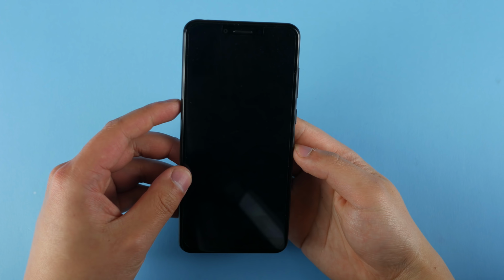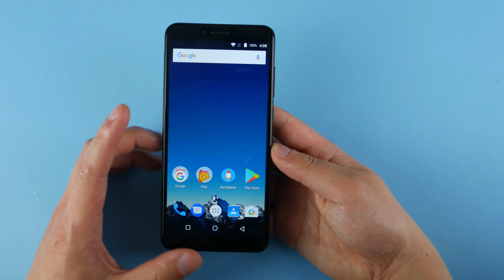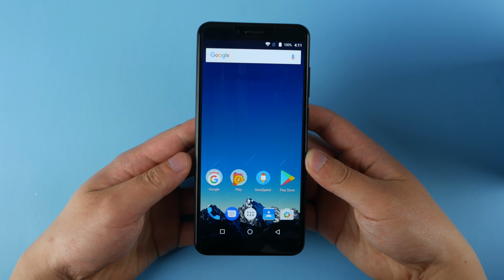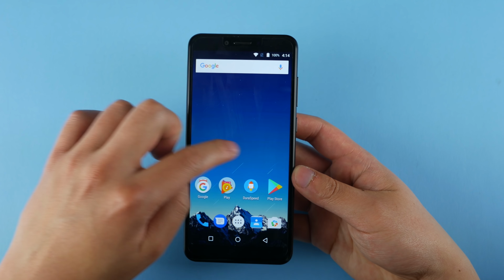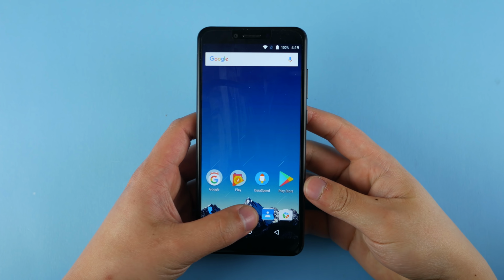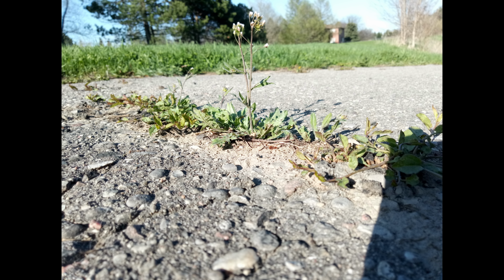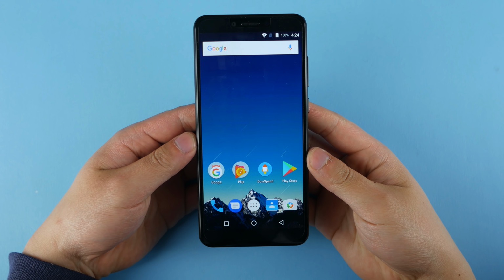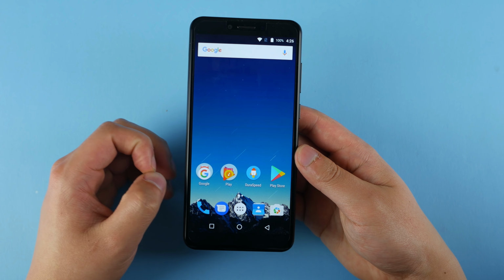Vernee M6 Review! 🤔 Great but...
Vernee M6 unboxing! Budget phone that's beautiful! Review soon!

Vernee M6 Specifications:
Mediatek MTK6750 Octacore Processor​
5.7” 18:9 1440x720 IPS LCD
4/6GB RAM
Android 7.0 Nougat
13MP dual cameras, front camera
3300mAh Battery
150g, 15.40 x 7.32 x 0.69 cm

Ask me anything on Twitter by tweeting @zireviewstech including the hashtag